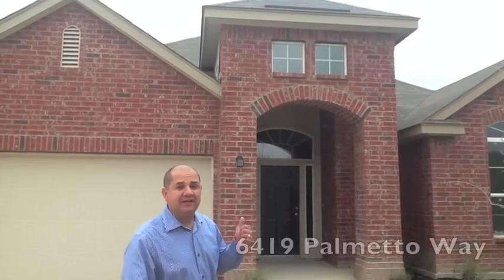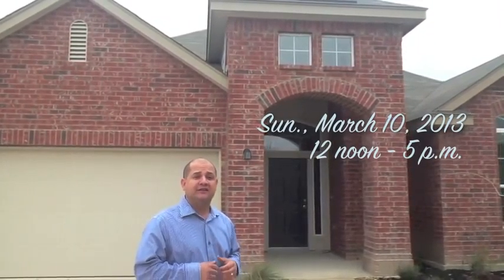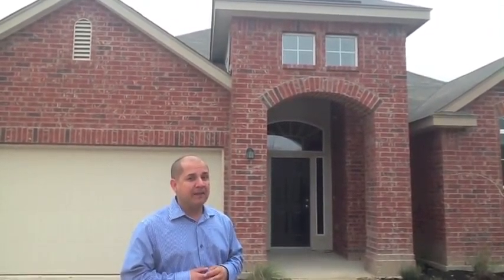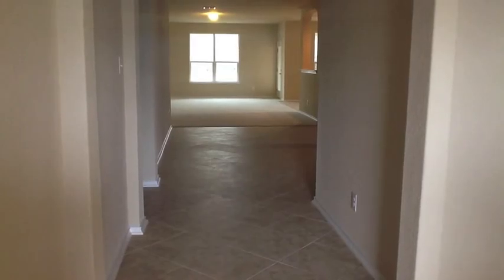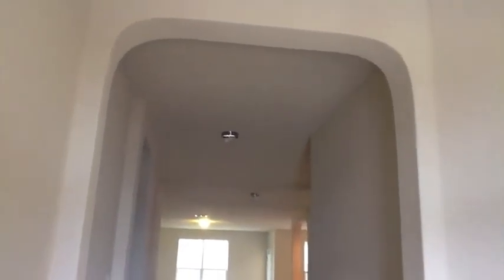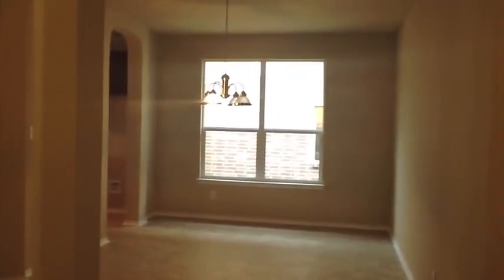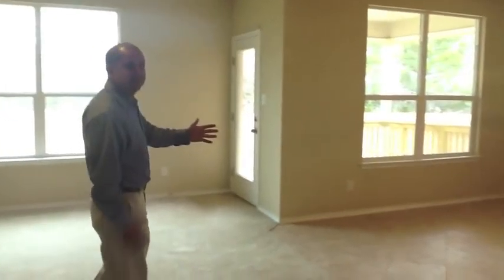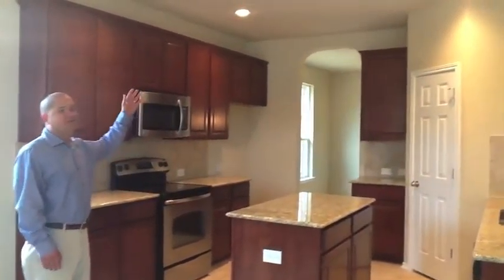Alamo Ranch Open House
Brand New Home! Approx. 2433 sqft., 1-story with 4 bedrooms, 3 full bathrooms, 2-car garage, 3 sides brick, arched doorways and entryways, 42 in. cabinets, tiled backsplash, granite countertops, covered back with a wonderful view! Way too many features to be able to list all of them. Come see me this Sunday, March 10, 2013, from 12-5 pm.